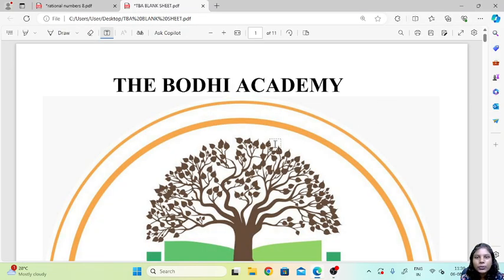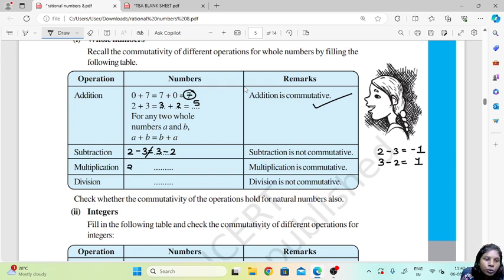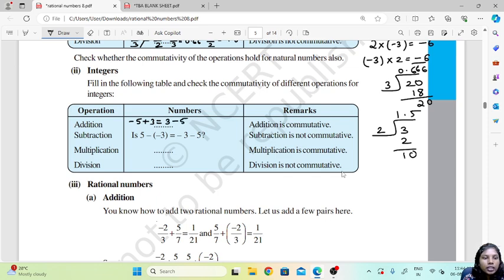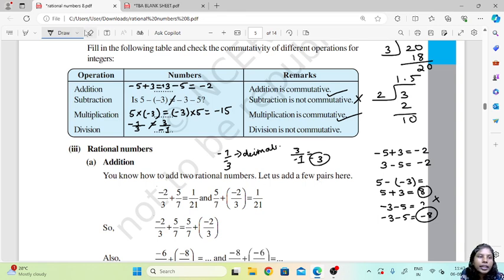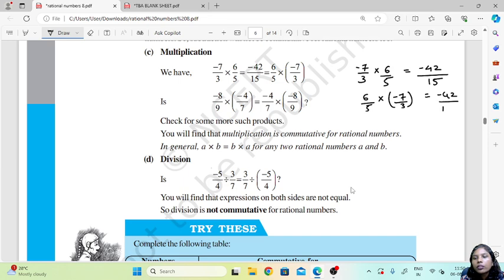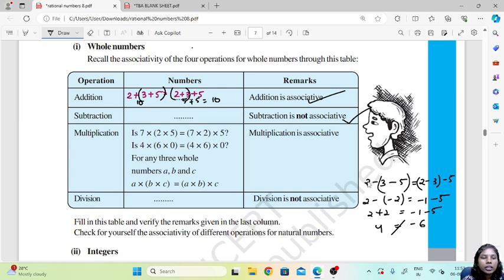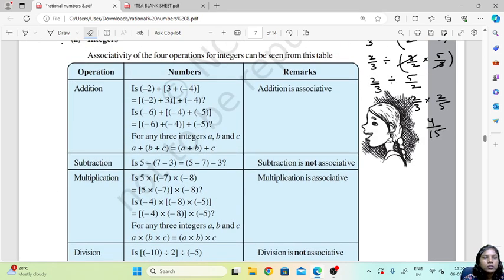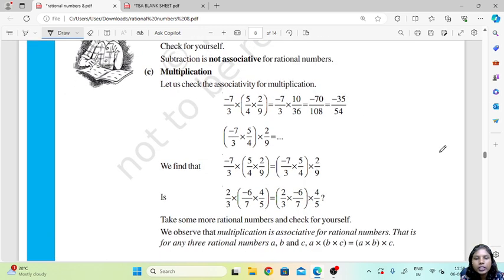GOA BOARD || CLASS 8TH || CHAPTER 1 || RATIONAL NUMBERS || PART 2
let us learn about rational numbers, the chapter introduces the concept of rational numbers as fractions where the numerator and denominator are integers, and the denominator is not zero. It explores operations such as addition, subtraction, multiplication, and division of rational numbers, emphasizing their properties and representation on the number line.